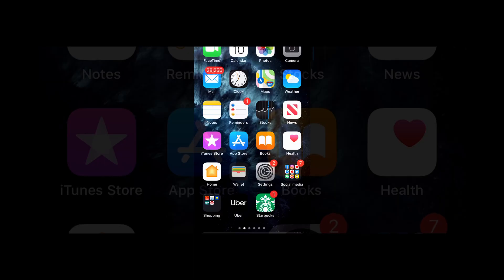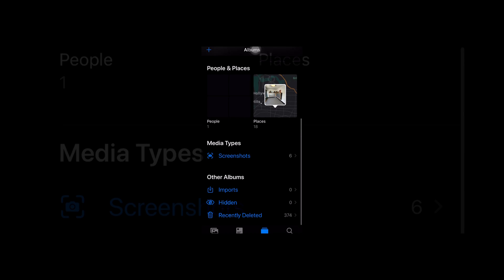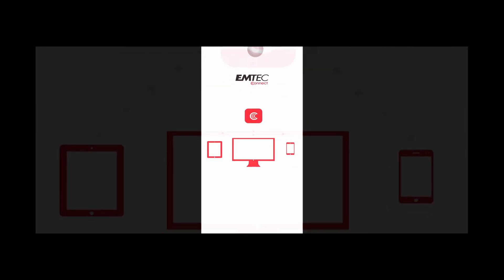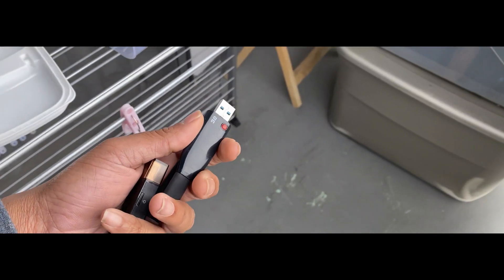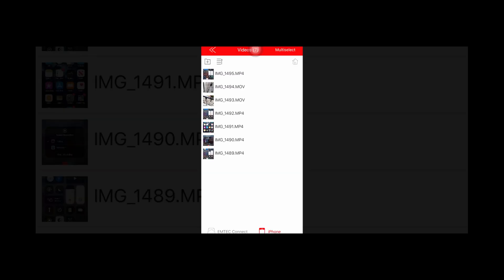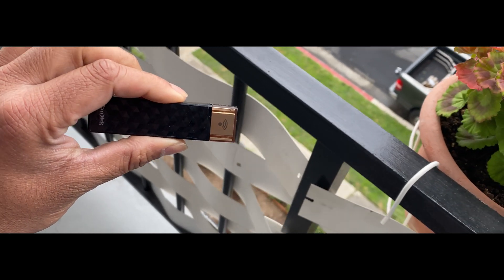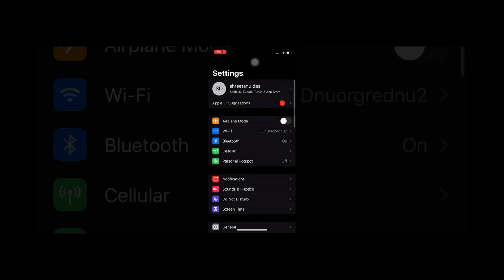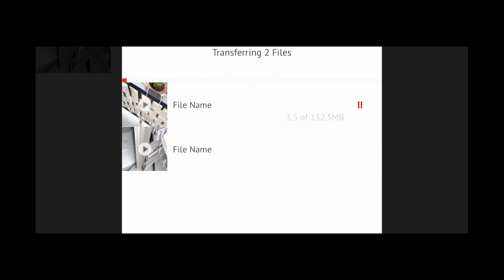IPHONE insufficient storage popup Fix 2020 , WORKS ON ANY IPHONE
hi Folks , this is going to be an iphone dedicated tutorial , for the channel.
NEW SUBSCRIBERS , Techado is a channel that is dedicated to mankind's progress. I in my own knowledge and skill try to help as much as i can , and contribute to society as much as i can.
last year i did make a similar video , but it seems that the problem still persists.
the reason behind that even if you delete all your photos and videos, iphone still keeps a cache of all the videos in its recently deleted. now previously in other ios versions it was in general, storage
for IOS 13 its in photos,albums,scrolldown,recently deleted
now i have gone through apple support and many more websites , but every where they push you for cloud storage.
well what about when you are traveling and you donot have internet connection?
well in this video i have used 2 drives that can solve all the problems.
at first some links
emtec connect iphone flash drive 128gb
sandisk ixpand128gb
sandisk ixpand 64gb
so in this video we learned 3 solutions to fix the iphone insufficient storage popup, or if you are having a problem like iphone storage full but nothing on phone
follow me in twitter- @shreetanu85